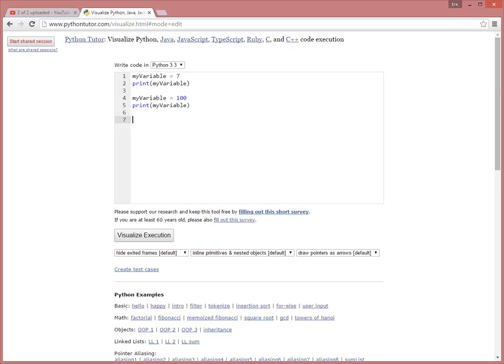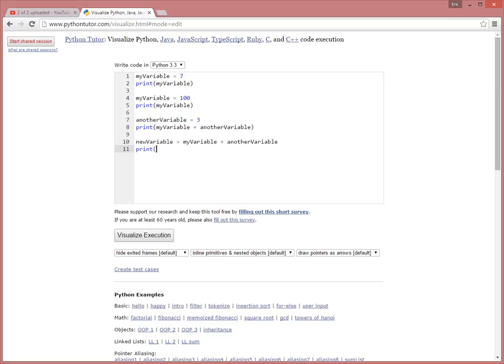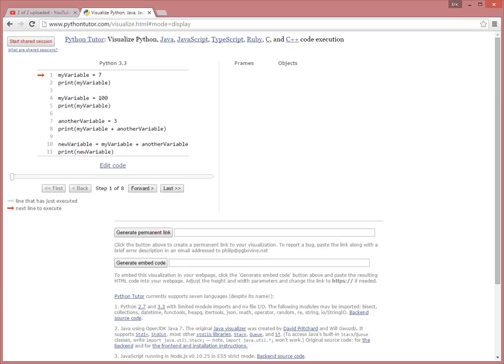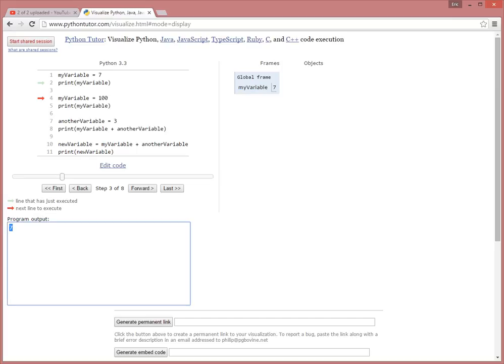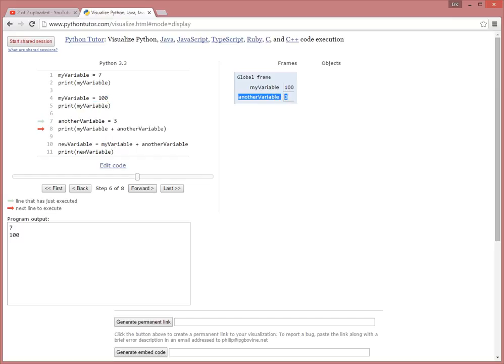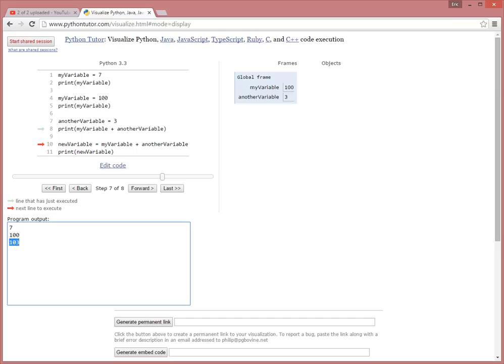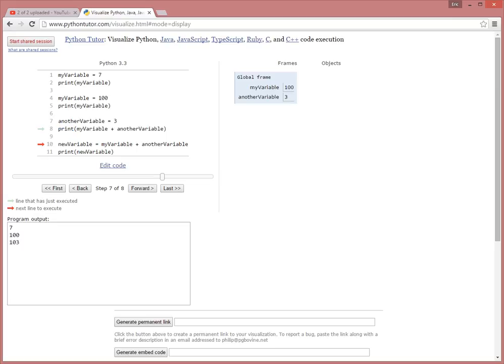03 Variable Manipulations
Question:  is it possible to assign a value to a variable and print it in the same line?
Ex: print(variable  = 1 + 2)